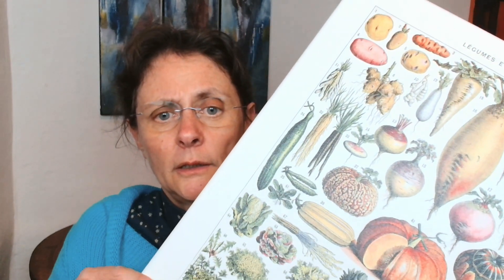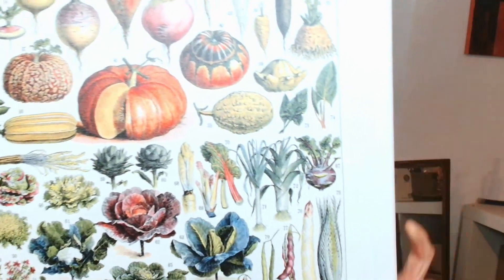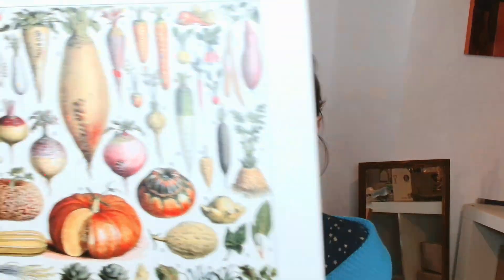French vintage vegetables chart stretched canvas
French Vintage vegetables chart from 1922 printed on sturdy stretched canvas.